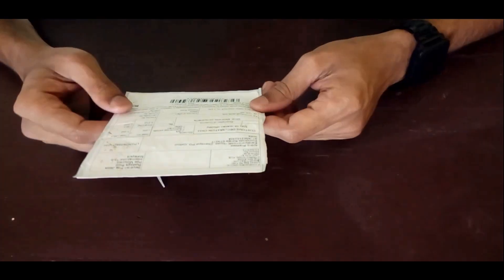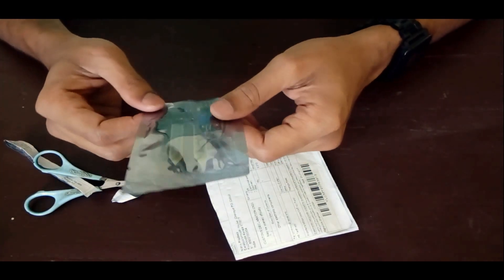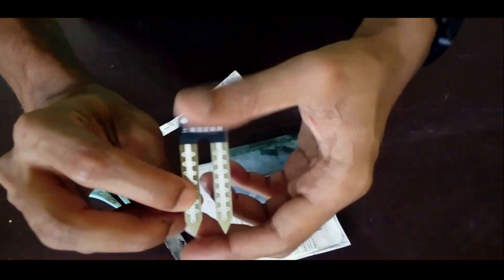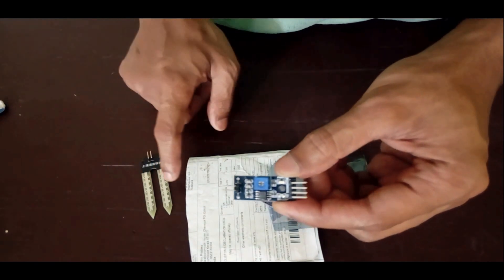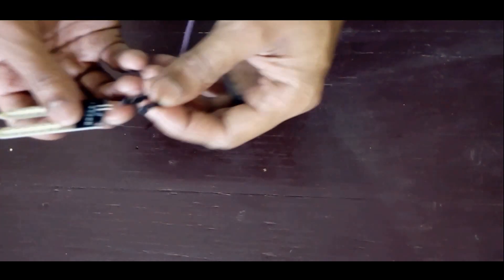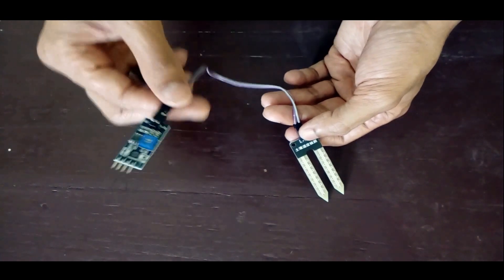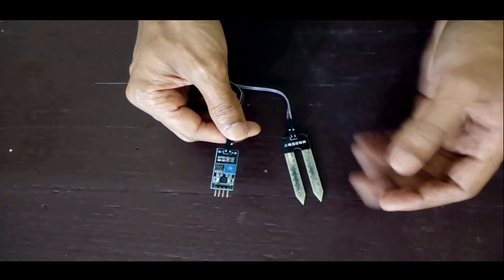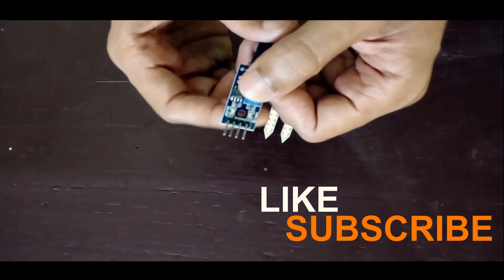Unboxing 0.42 $ Cheap Soil Moisture Sensor From AliExpress.What a Surprise ! !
This Was a Surprise Package From AliExpress.com ,came to me after two months.
Whaaammm!!
A Soil Moisture Sensor for my Raspberry Pi 3...
This sensor can be used to test the moisture of
soil, when the soil is having water shortage, the
module output is at high level, else the output is
at low level. By using this sensor one can
automatically water the flower plant, or any other
plants requiring automatic watering
technique. Module triple output mode, digital output
is simple, analog output more accurate, serial output
with exact readings.
Features
 Sensitivity adjustable.
 Has fixed bolt hole, convenient installation.
 Threshold level can be configured.
 Module triple output mode, digital output is simple, analog output more
accurate, serial output with exact readings.
Applications
 Agriculture
 Landscape irrigation